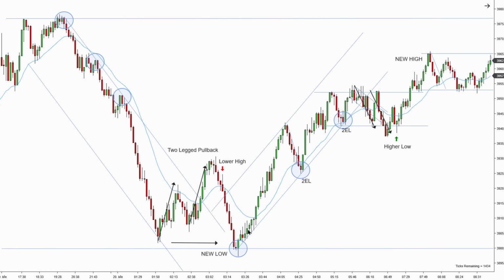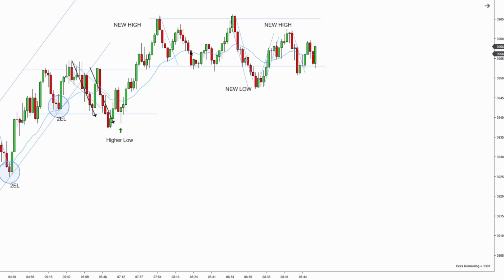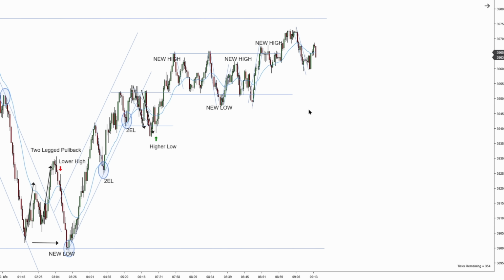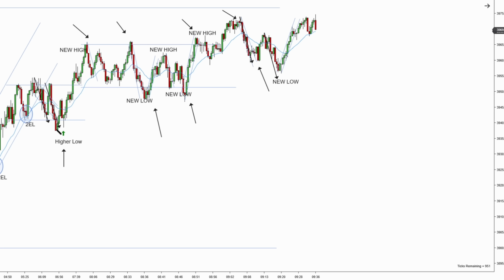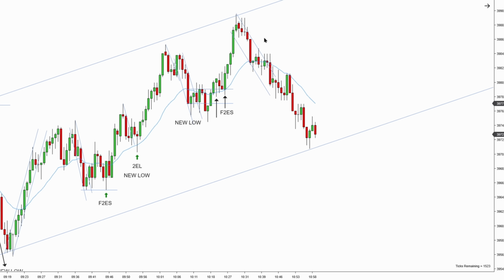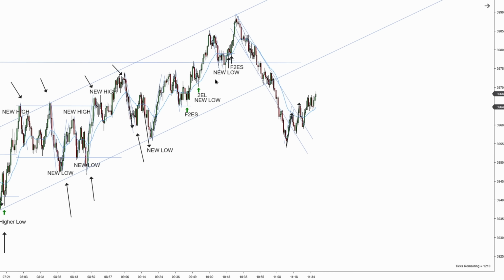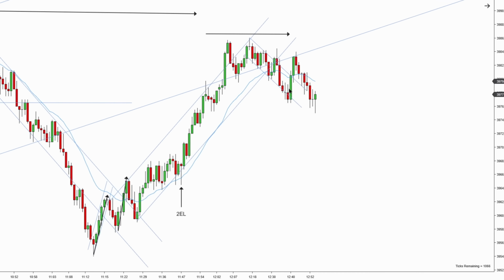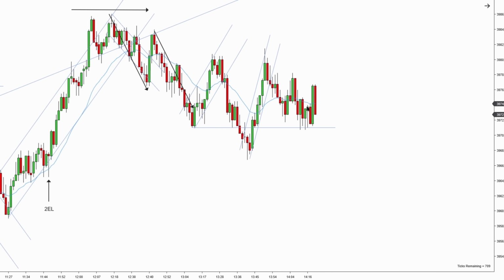How Traders Use Price Action To Trade Price Charts